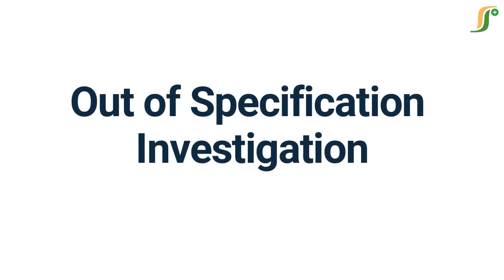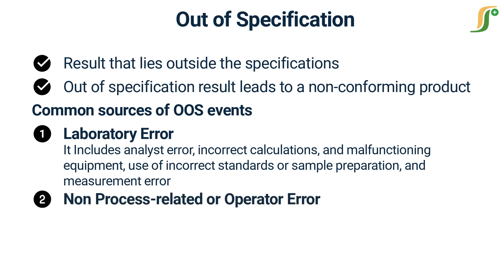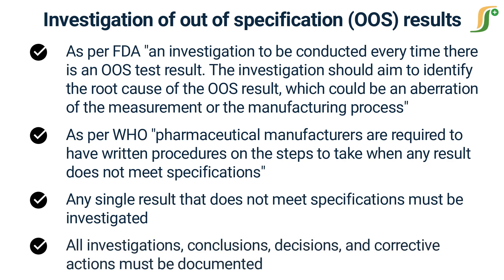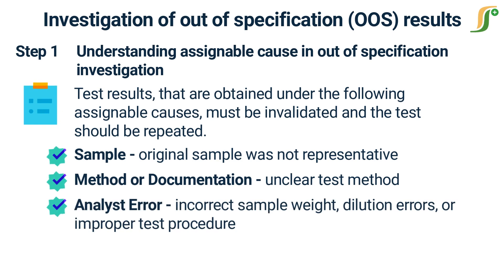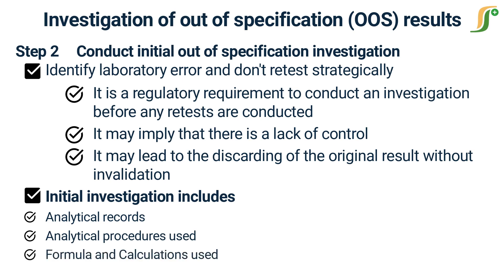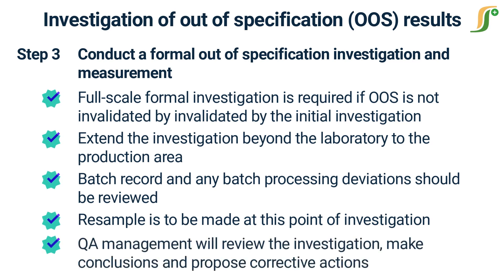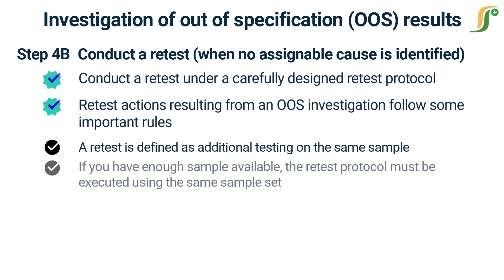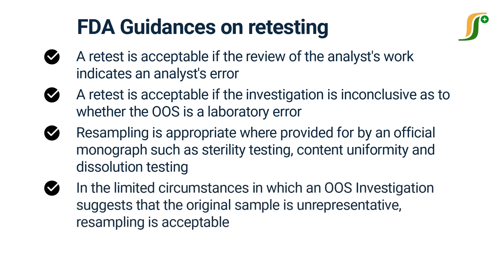Investigation of Out of Specification Results | OOS Investigation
In this video, we will explore the process of investigating out of specification (OOS) results in the pharmaceutical industry. We will cover the steps involved in conducting a thorough investigation, identifying the root cause of the deviation, and implementing corrective and preventive actions to prevent similar deviations in the future. You will learn why OOS investigations are critical for ensuring the safety, efficacy, and quality of drugs.